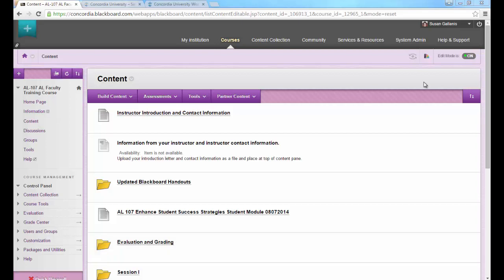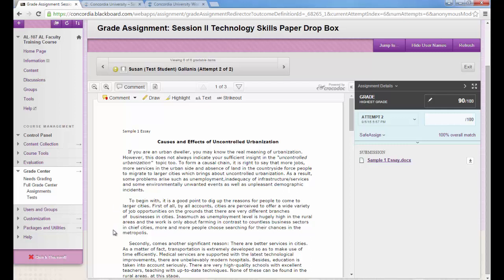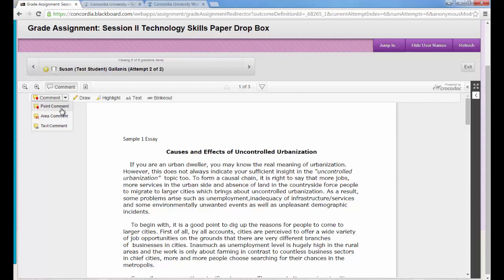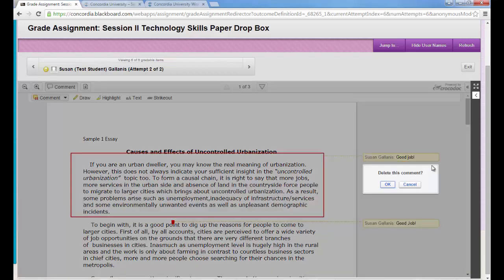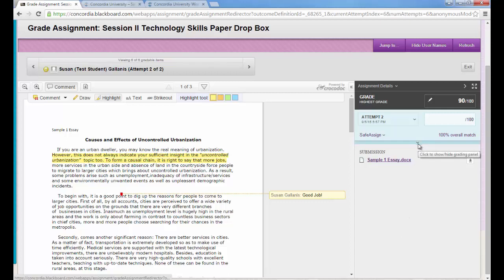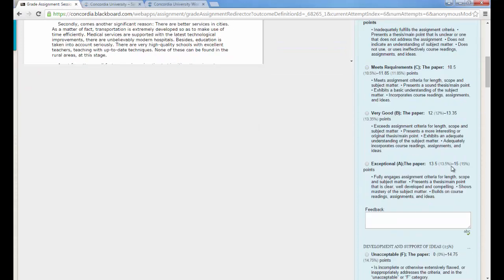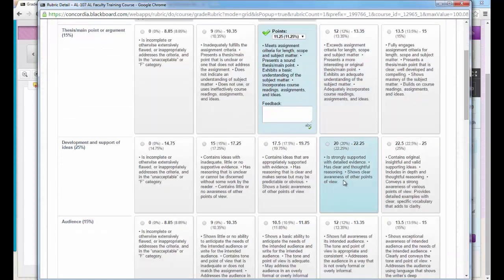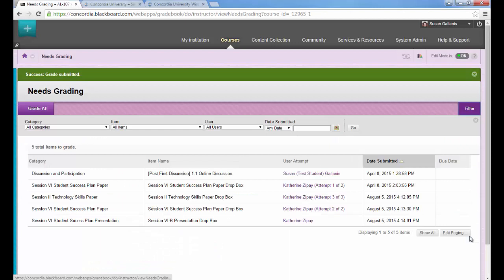AL - View and Grade Written Assignments in Blackboard Learn`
This video shows AL faculty how to view and grade written assignments in Blackboard Learn.